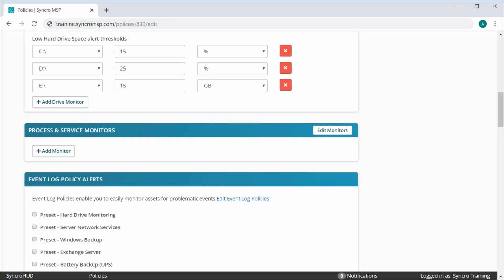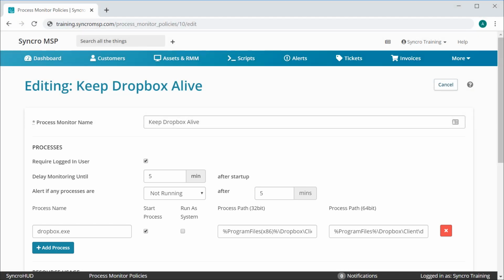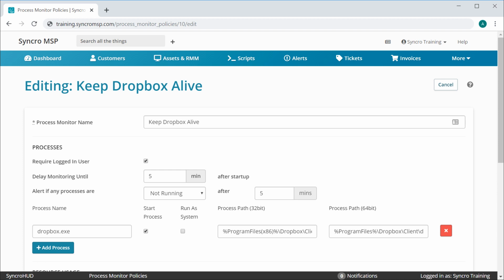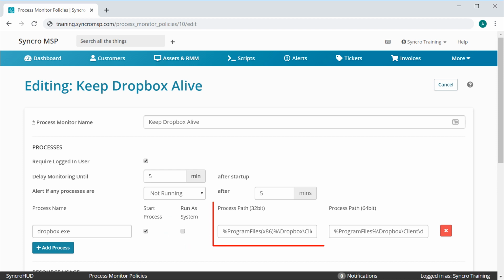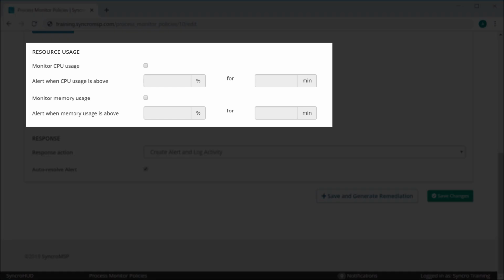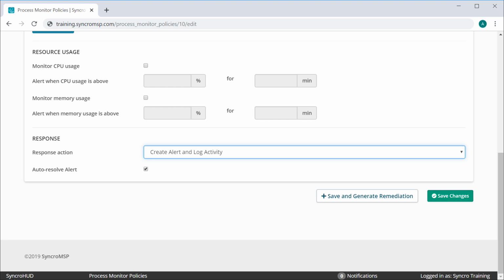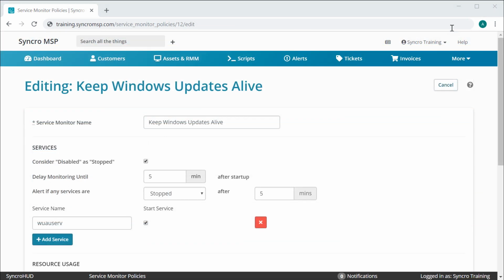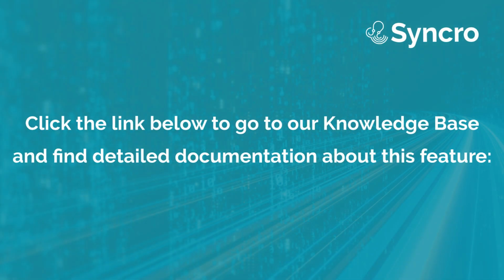Release Update - Native Services and Processes Monitoring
Today we released a massive feature that allows you to monitor any number of processes and services directly inside of your Asset Policies. This powerful module includes resource monitoring, auto-resolution of alerts, and you can even start or stop your processes and services right inside of the monitor removing any need for associated scripting!